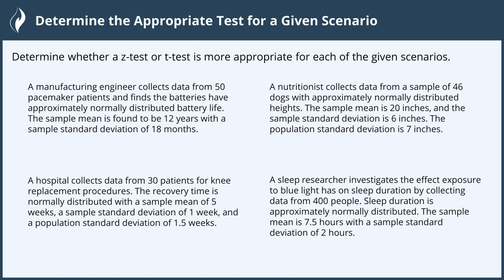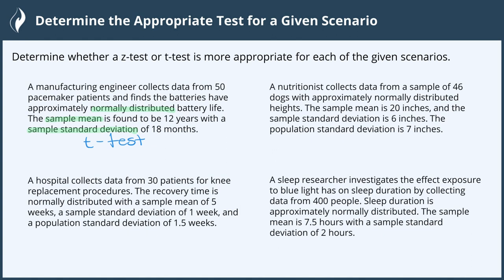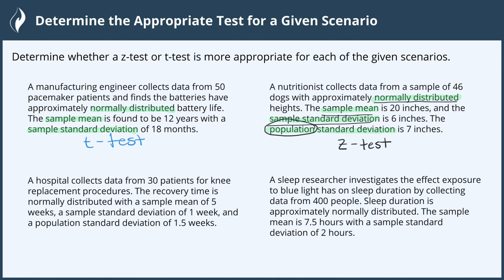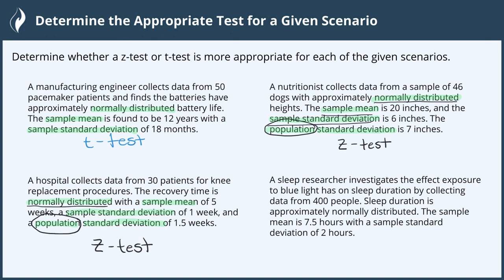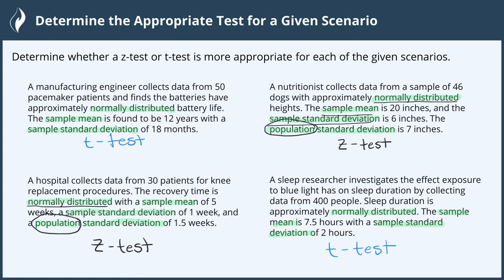Determine the Appropriate Test for a Given Scenario - 1